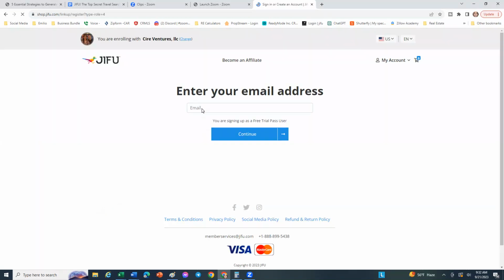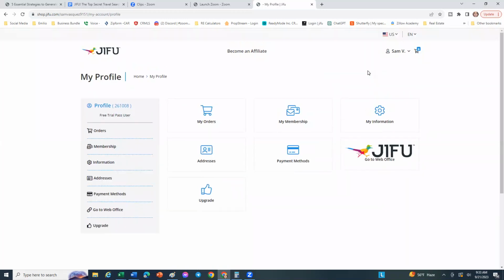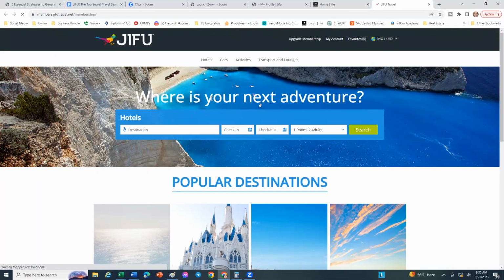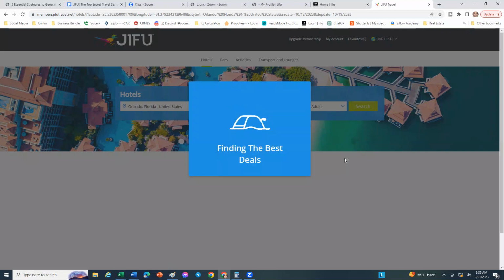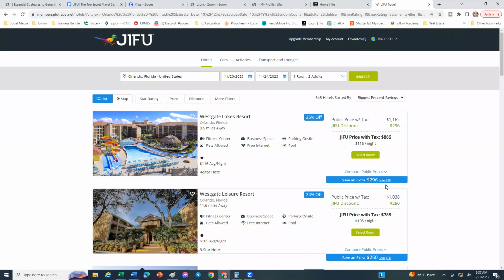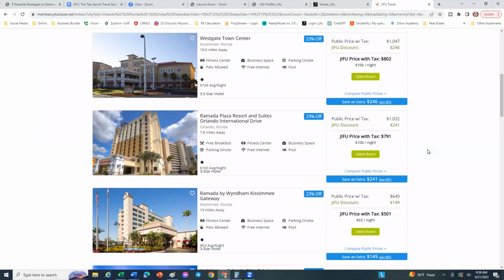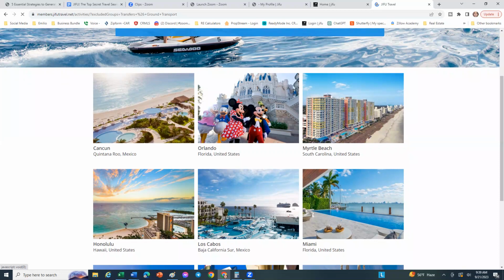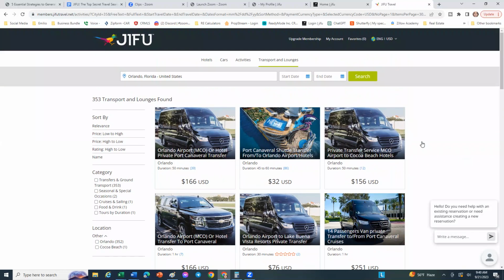Jifu Travel Portal - How to Use Friends and Family Free Trial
Discover how to make the most of the Jifu Travel Portal's Friends and Family Free Trial with this step-by-step guide! Join me as I walk you through the easy process of unlocking incredible travel discounts and benefits for you. Don't miss out on this opportunity to explore the world together without breaking the bank. Watch now and start your journey with Jifu Travel today!